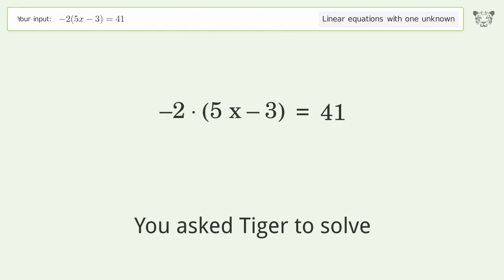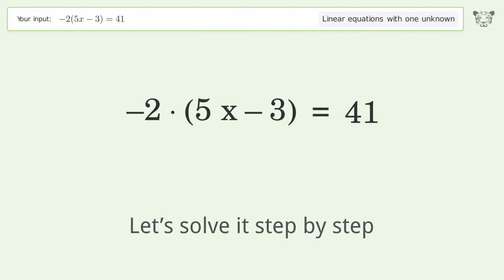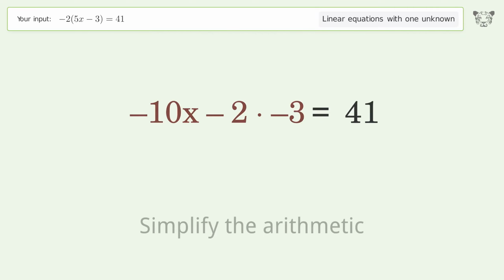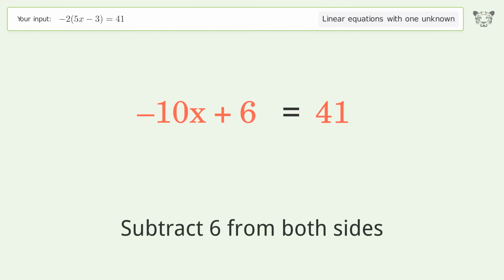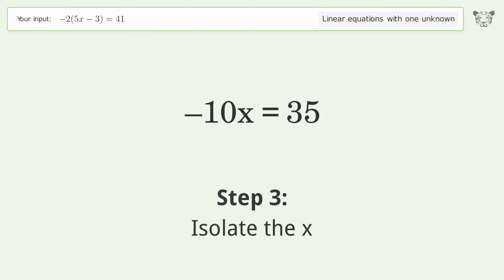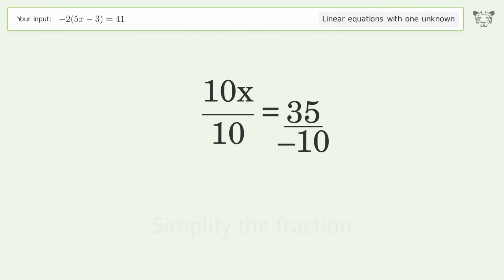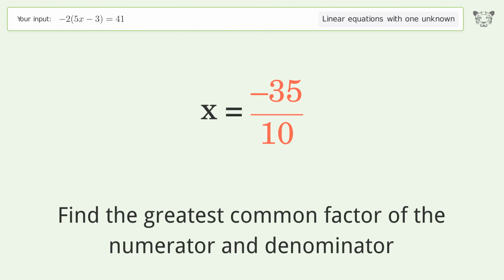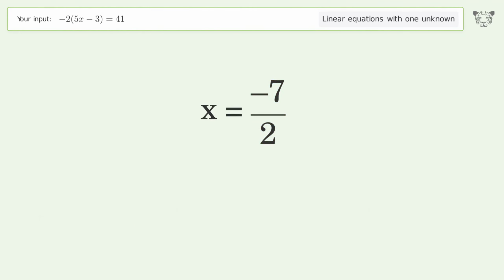Linear equation with one unknown: Solve -2(5x-3)=41 step-by-step solution